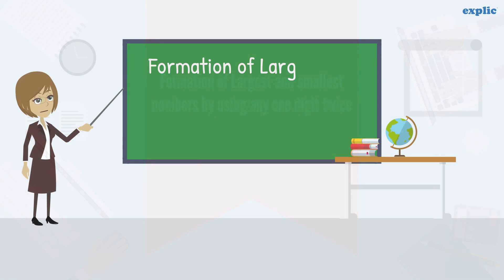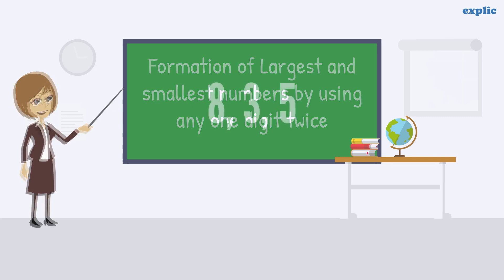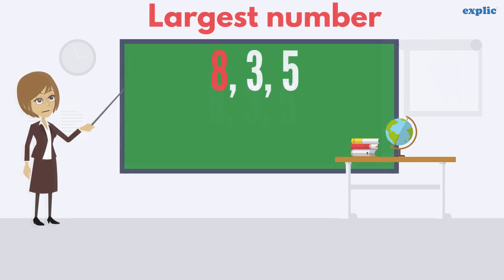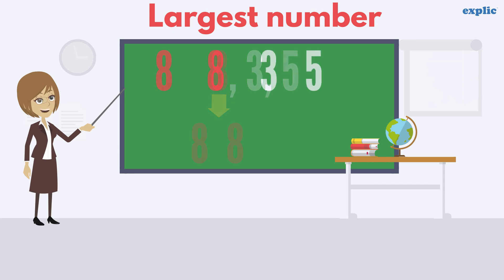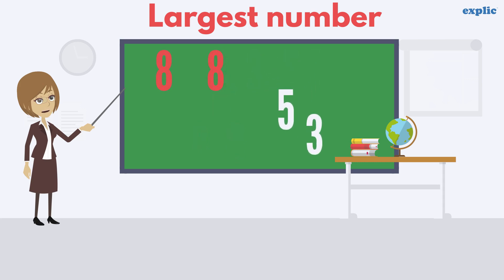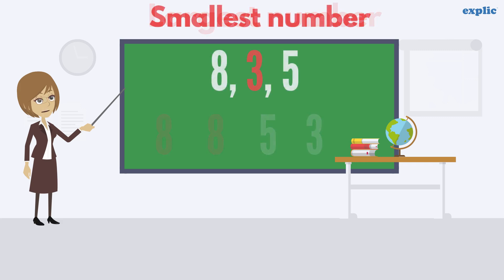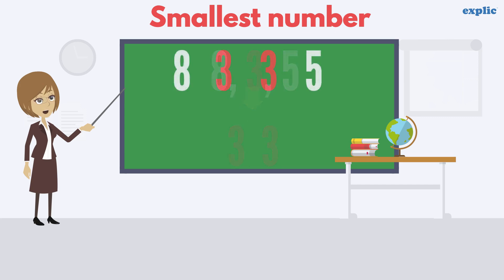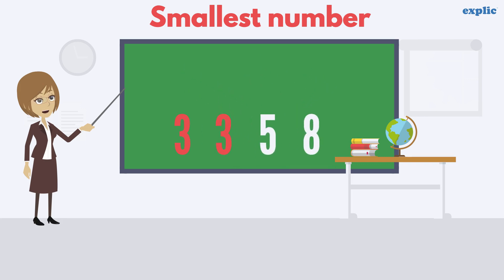Formation of Largest and Smallest Numbers With Using Any One Digit Twice (Class 6 CBSE)